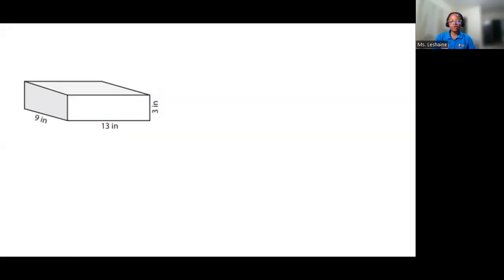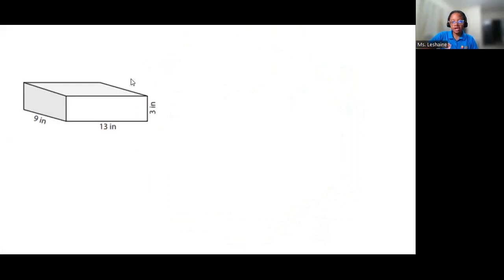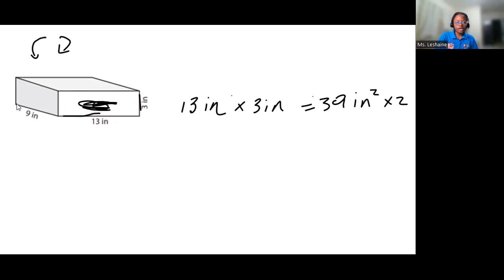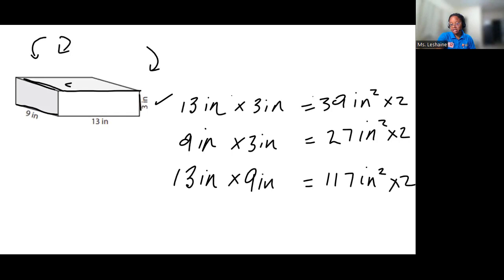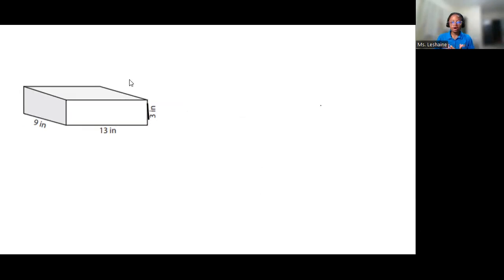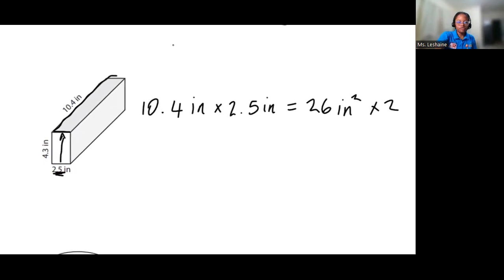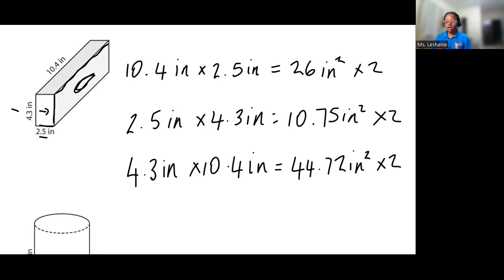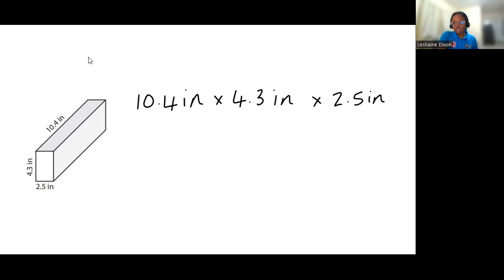How to find the "SURFACE AREA and VOLUME" of CUBOIDS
In this video we will explore finding the surface area and the volume of cuboids. This is a detailed but short explanation that also involves a 3D visualization of all 6 faces.